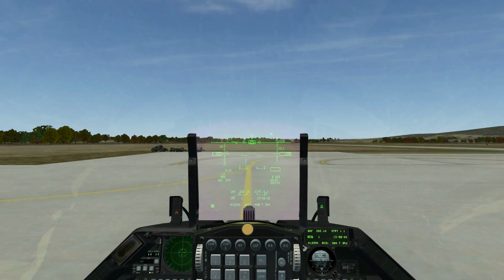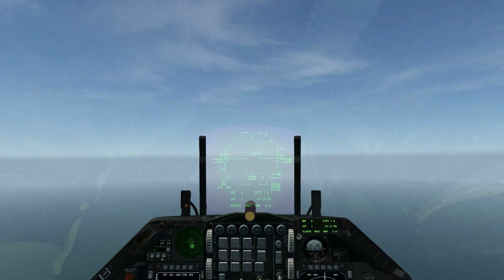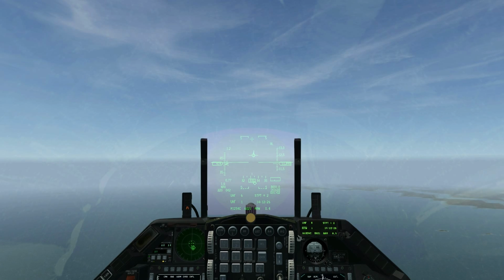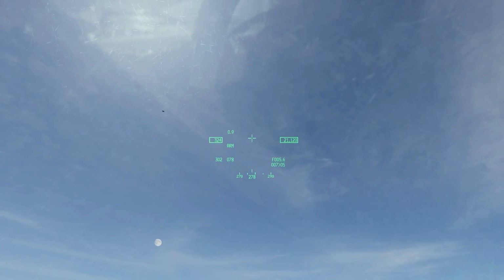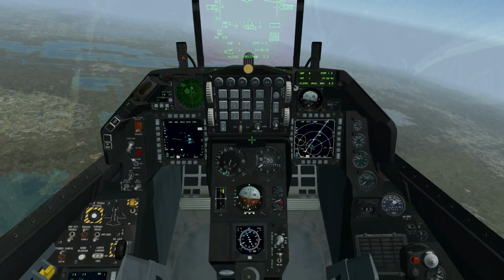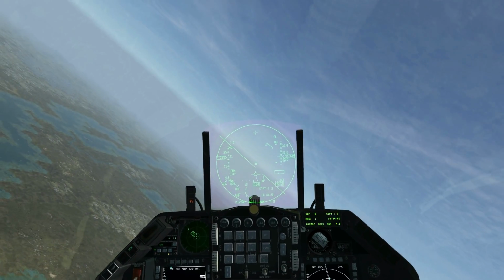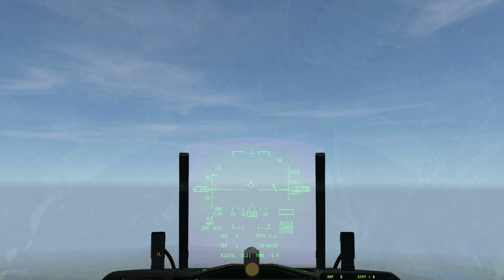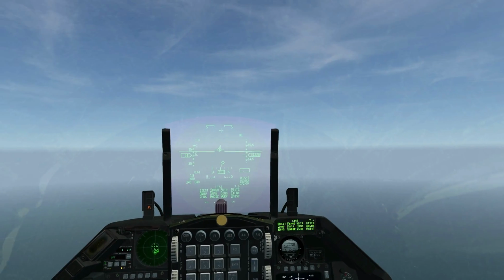Strike with the 602nd VFS Devils